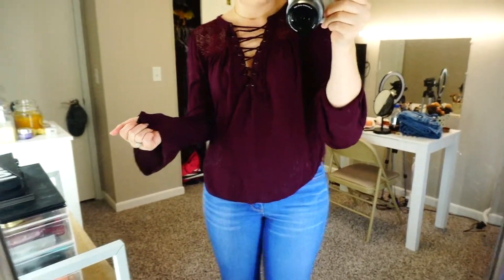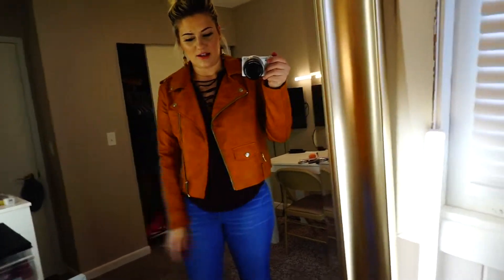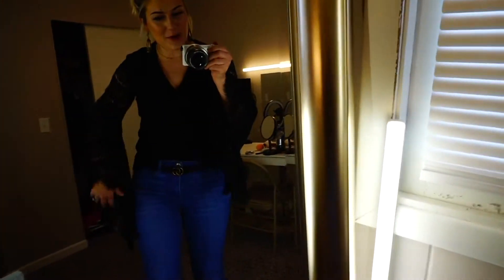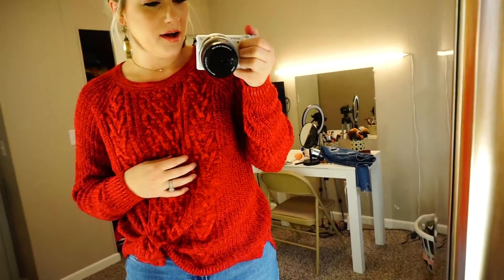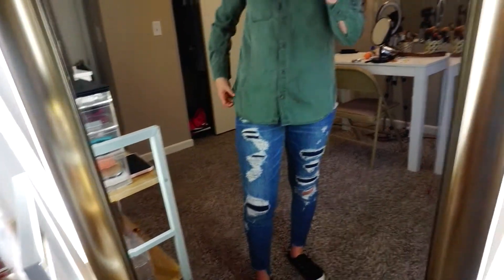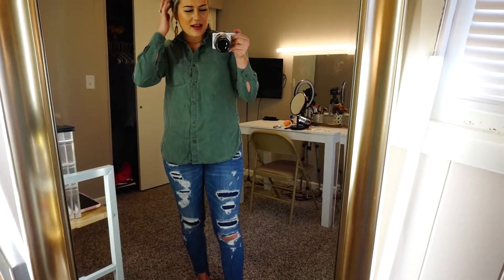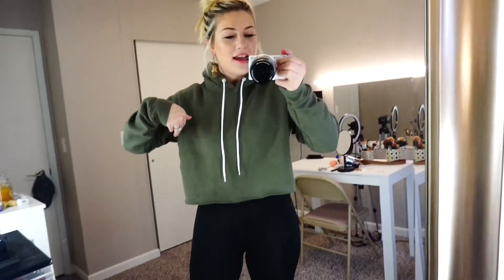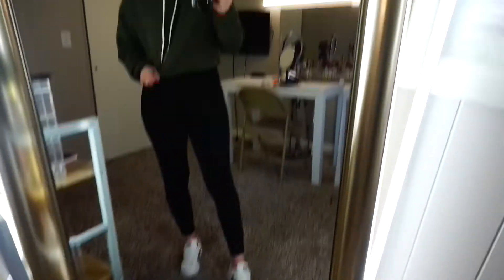TRANSITION TO WINTER OUTFIT IDEAS | UNprofessional try on | XOMANDYSUE, TARGET, AE, & WALMART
I can't wait to show ya'll these super easy and affordable outfit ideas! Everything I am wearing is listed down below! 💞

TOPS
PURPLE LACE TOP
RED SWEATER
CROPPED OLIVE HOODIE
CAMEL FAUX LEATHER JACKET (black one only in stock)
SHOES
SPARKLY BLACK SHOES

BOTTOMS
MOM JEANS
jegging/high-waisted-jegging/1540_9677_054?menu=cat4840004
LOW WAISTED JEANS
BLACK LEGGINGS (not the exact same pair, but close lol)